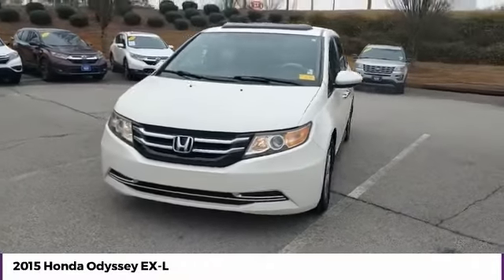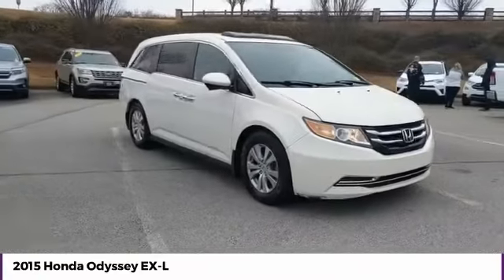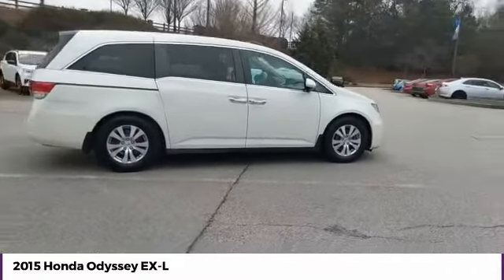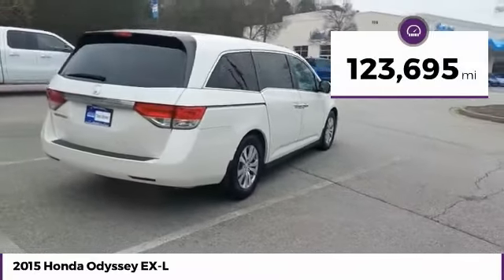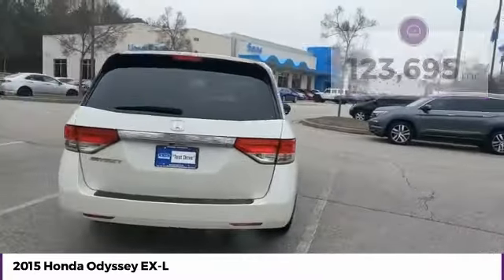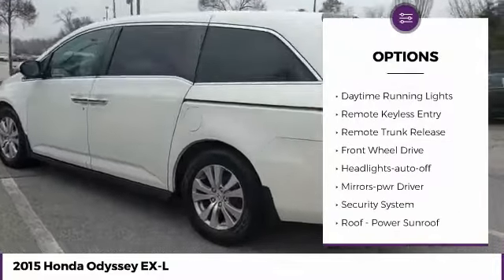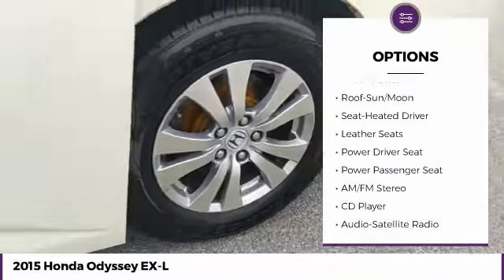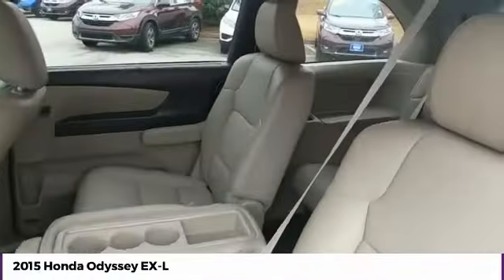2015 Honda Odyssey EX-L Used 25225A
McDonough,Morrow,Griffin,McDonough
2015 Honda Odyssey EX-L - $13899

Sons Honda
105 Sons Drive

***PACKAGES**, * EX-L PACKAGE, * PREMIUM PACKAGE, * POWER PACKAGE, * CARGO PACKAGE, **KEY FEATURES**, * POWER SUNROOF / MOONROOF, * LEATHER SEATING, * HEATED SEATS, * POWER SEAT, **SAFETY FEATURES**, * VEHICLE STABILITY ASSIST, * SIDE CURTAIN AIRBAGS WITH ROLLOVER SENSOR, * 5 STAR SAFETY RATING WITH NHTSA, **TECH/AUDIO FEATURES**, * HONDALINK, * PREMIUM AUDIO SYSTEM, * STEERING WHEEL AUDIO CONTROLS, * BLUETOOTH, * REAR BACKUP CAMERA, * CLEAN CAR, * LOW PAYMENTS!, * LOCAL TRADE, * INCREDIBLE CONDITION, * AUTOMATIC HEADLIGHTS, * GOOD TIRES, * GOOD BRAKES, * THIRD ROW SEATING, * PRICED BELOW MARKET AVERAGE.brbrRecent Arrival! 19/28 City/Highway MPG Check out Sons Honda, featuring the largest selection of Honda Certified vehicles on the southside and home to the Sons Advantage. We remove sold units as quickly as possible, due to our high inventory turnover of vehicles per month it is possible that some may remain online so please call in advance to make sure that the vehicle that you are looking for is still in stock. Our prices are current market based, set to remove the negotiating process and streamline your visit with us. We are able to set our prices based on our competitors to ensure you receive the best value possible. Please print this ad to receive this special internet offer. No other discounts or offers may apply.brbrReviews:br  * Agile handling; fuel-efficient V6; quiet cabin; configurable second-row seat; easy-to-fold third-row seat; top crash test scores. Source: Edmundsbr  * The Honda Odyssey is a clear choice for a family looking for a practical, comfortable, fuel-efficient, feature-packed 8-passenger hauler. It?s easily better at those tasks than a full-sized SUV, and there?s nothing like those sliding doors when you?re in a tight parking lot. Source: KBB.combr  * The Honda Odyssey has a wide, low stance with a modern aerodynamic feel. Its fresh, angled lines, combined with updates to its front end, grille, and rear taillights result in a bold design. Take into consideration its great records for reliability and safety combined with fact that it is enjoyable and comfortable to drive, and this is one vehicle should not be missed. Depending on the trim level you select, it can seat up to 7 or 8 passengers. The third row seats are split, and each seat can fold flat into the floor. The outside seats in the second row can slide towards the walls, so that three child safety seats can fit next to one another. The Multi-Function 2nd-Row Center Seat, on EX trims and above, can either fold forward to become a center console or slide forward 5.5 inches to enable a child seat to be closer to the driver and front passenger. For extra cargo space, one or all of the second row seats can be removed as well. Powering the Odyssey is a 3.5L V6 engine, with 248 hp, which gets an EPA estimated 19 MPG City and 28 MPG hwy. The base Odyssey, comes standard with such items as a rearview camera, an AM FM CD Radio with 7 speakers and a color 8-inch interface screen, Bluetooth connectivity, and power front seats. Higher trims come with features like power sliding doors, LaneWatch camera system, navigation, 3-zone climate control, leather, and a power lift tailgate. The top-of-the-line Touring Elite trim gives you things like the amazing Honda DVD Ultrawide Rear Entertainment System, and a premium 12 speaker sound system with surround sound. The Touring Elite also gives you the convenience of the innovative HondaVac, which is a vacuum cleaner integrated with the car to help fight day-to-day messes. Source: The Manufacturer Summarybr*